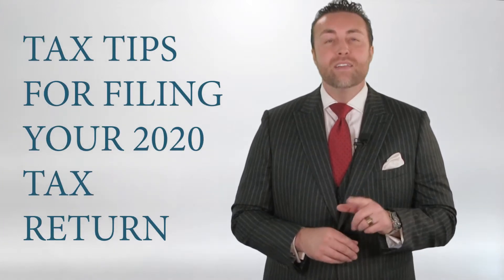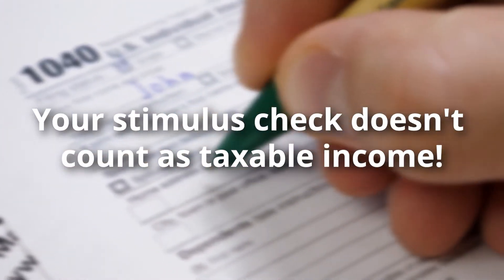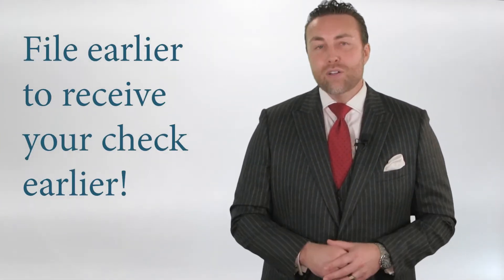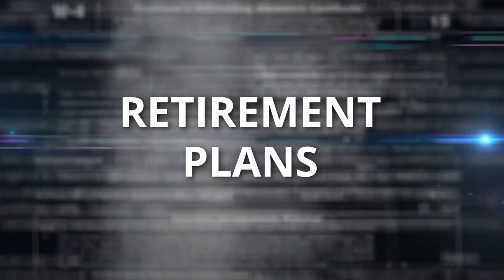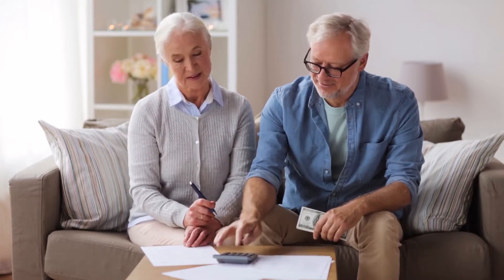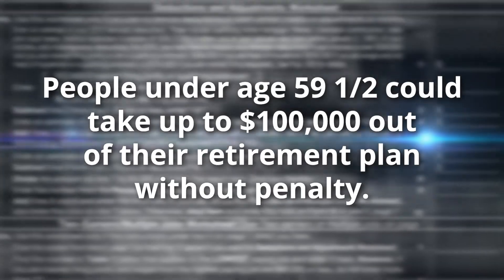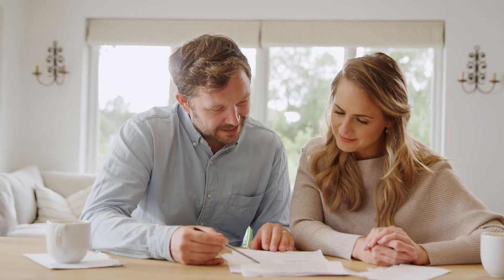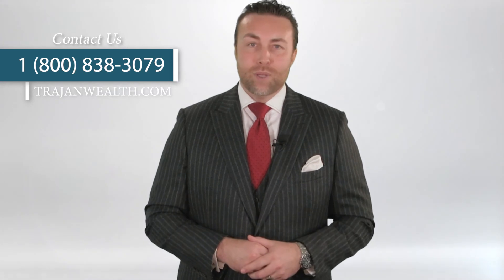Tax Tips for Filing Your 2020 Return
It's Tax Season! Are you ready to file your 2020 tax return?

The pandemic changed a lot for the 2021 tax season, and there are many unique considerations to take into account from the past year. Did you receive a stimulus check? A PPP loan? You'll want to know how this may impact your taxable income. 2020 also made a lot of changes to retirement plans - and if you took an early withdrawal, there's a chance you could be paying for it.

In today's video, Jeff goes in-depth on these topics - plus, covers the basics for this tax season!

*Advisory services offered through Trajan Wealth L.L.C., an SEC Registered Investment Advisor. Fiduciary advisor not dually licensed as a securities broker and not able to sell securities for a commission.